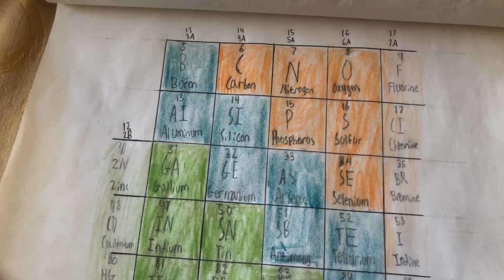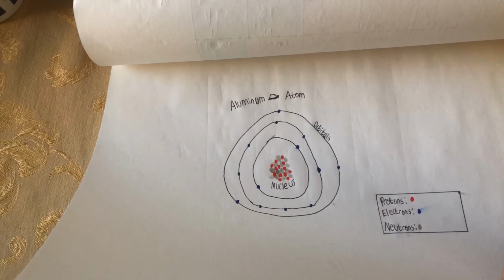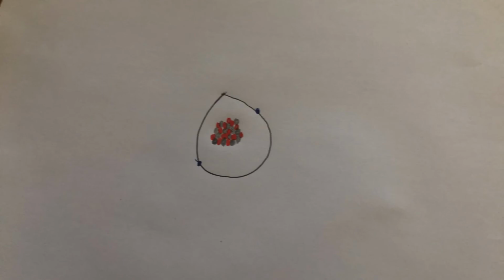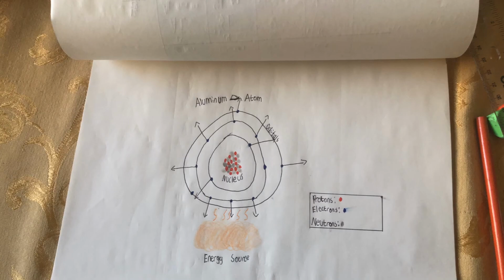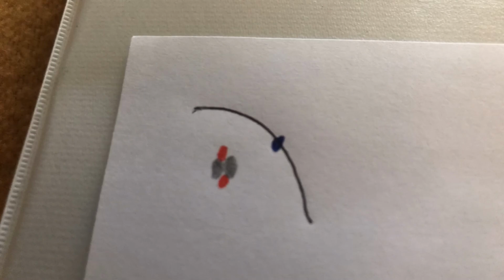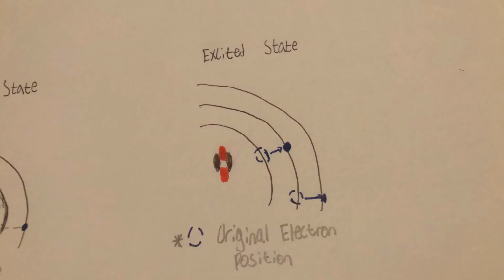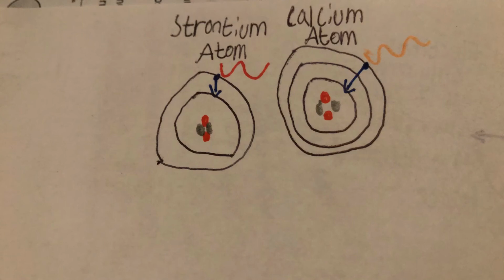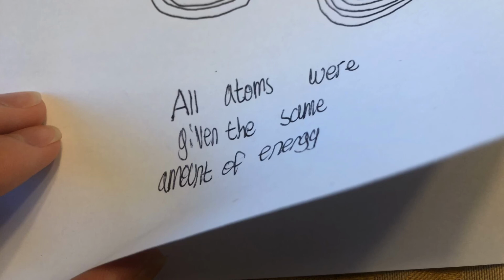Stop Motion Firework Project